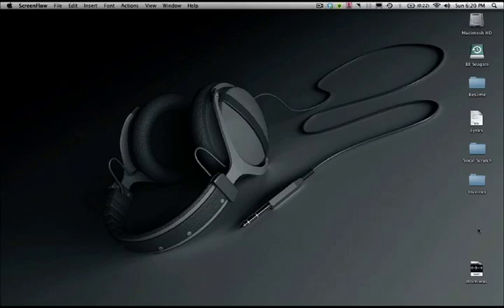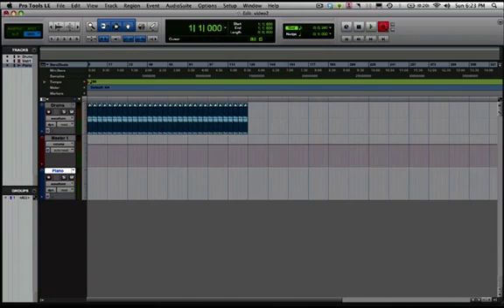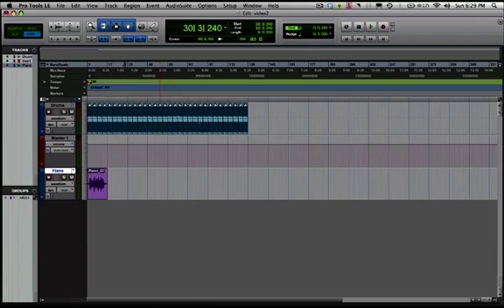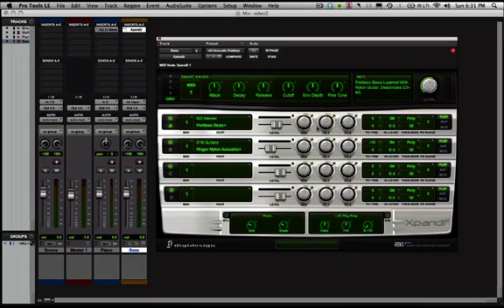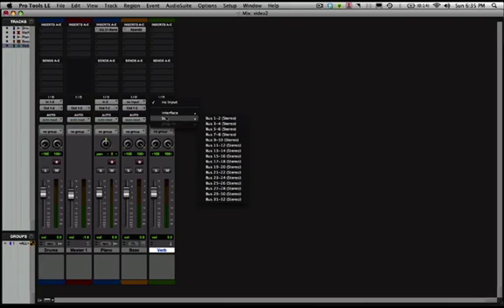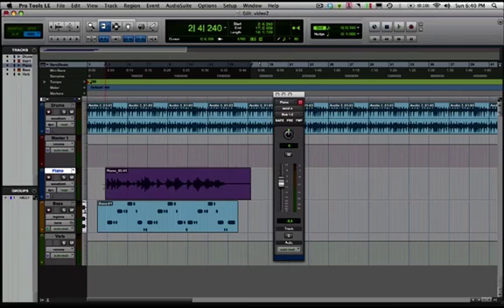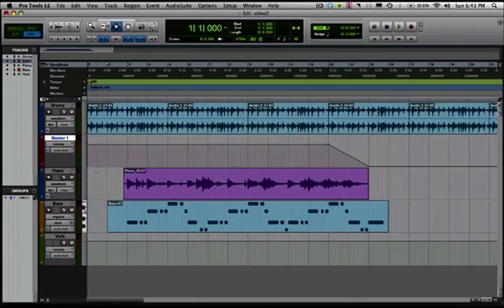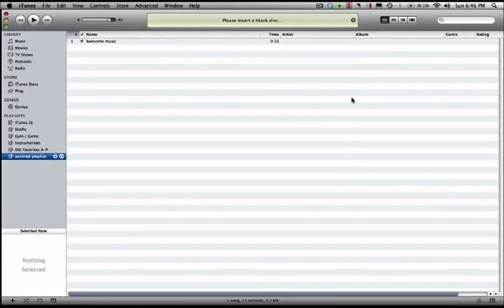Pro Tools for Beginners: Setting up a record session in ProTools pt.2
Hey everybody,

If you know me, you know that I've been writing and producing music for about seven years now.  Using popular programs such as Reason, ProTools, and Ableton Live.

I've decided that it is time to start giving back.  I am going to start producing video tutorials that teach new producers some of the best tricks and shortcuts I've learned over the past 7 years.

Otherwise, I'll be starting from the very basics.  I look forward to sharing what I know with all of you.

Brian